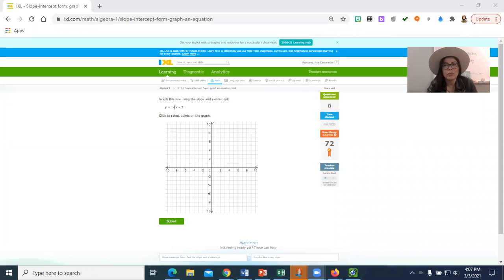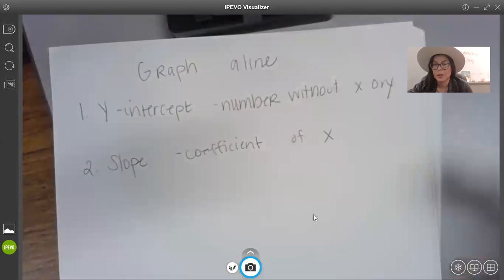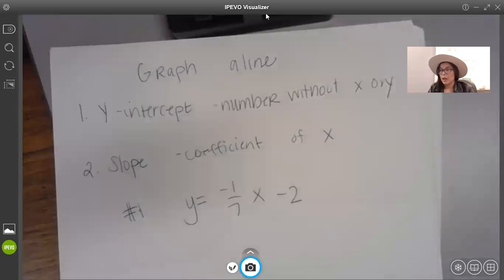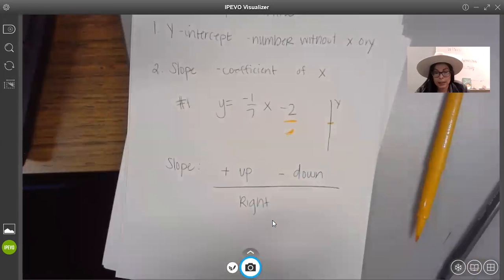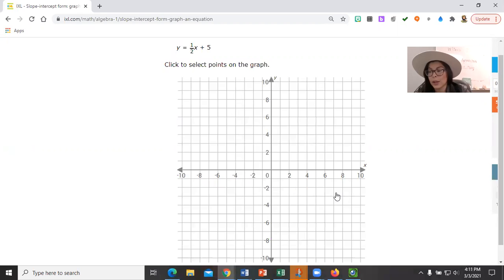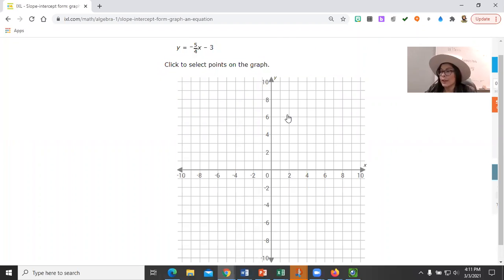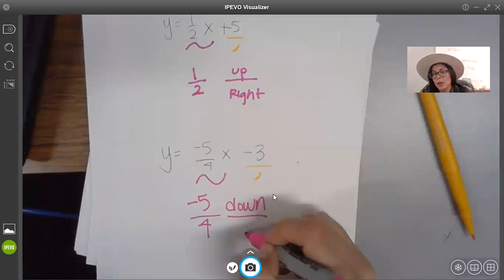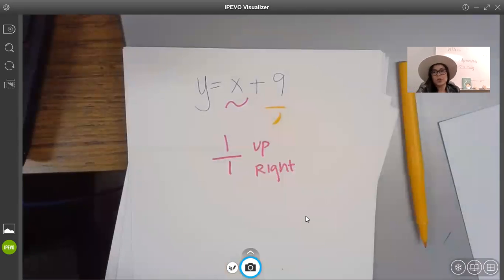IXL Algebra S.7 Examples & Notes